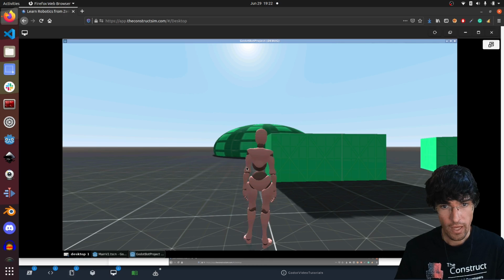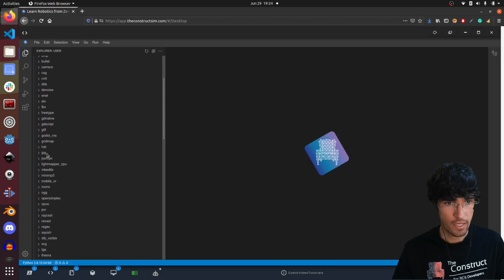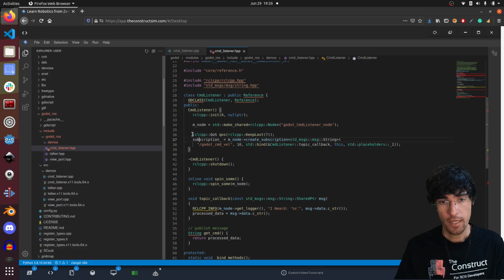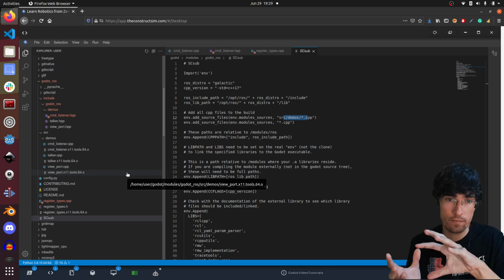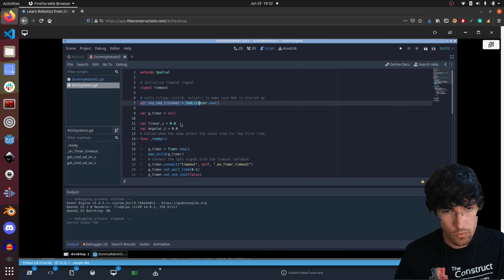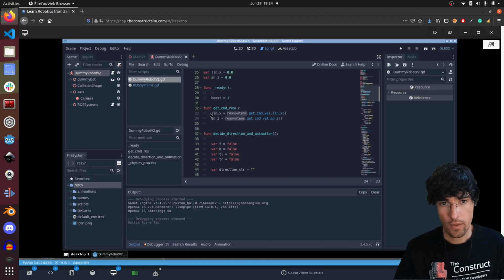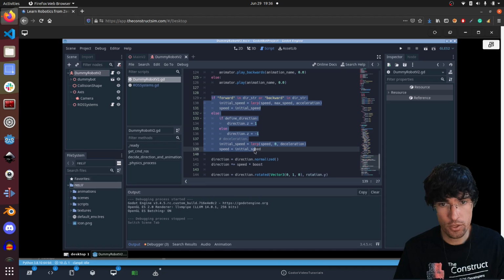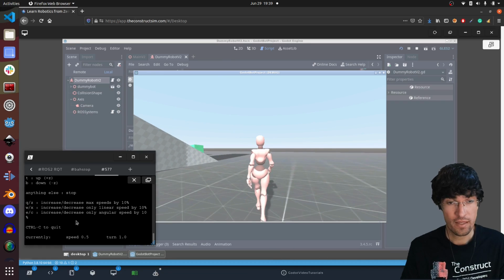ROS2 in Game Engines: E2 - GODOT ROS2 Listener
In this video, you will learn how to create a custom Godot ROS2 listener to be able to process cmd vel Twist messages.
If you missed the previous video here you have it, where we explain the basic setup and a nice demo:

If you want to learn more about ROS2, have a look at this course:

The 5th ROS Developers Day 2022 registration is now open, register now by June 18